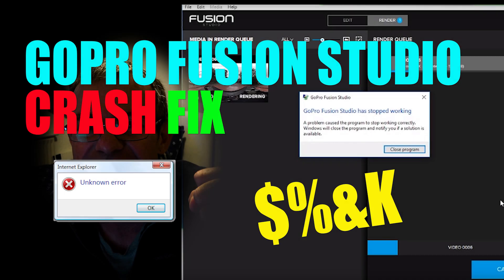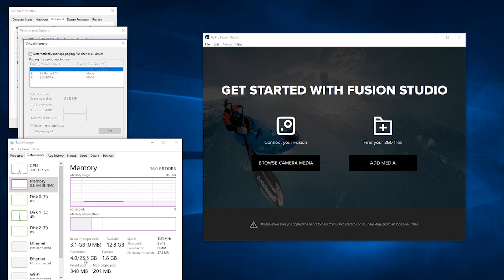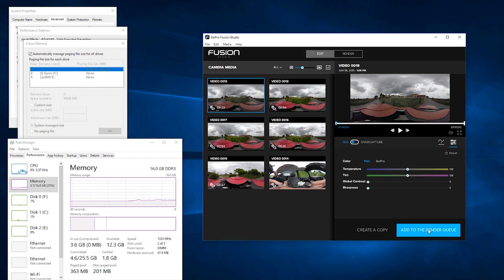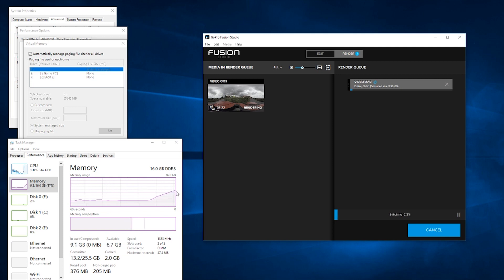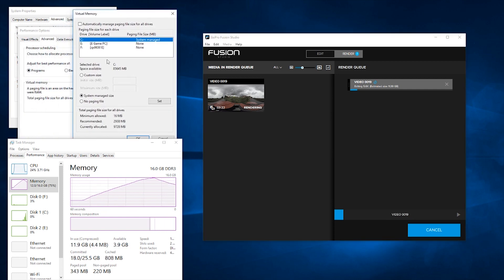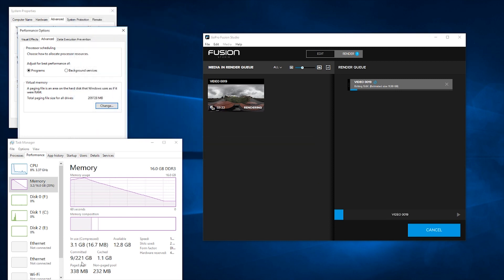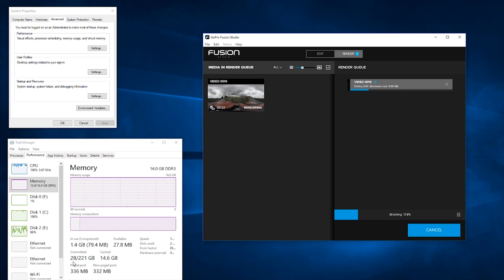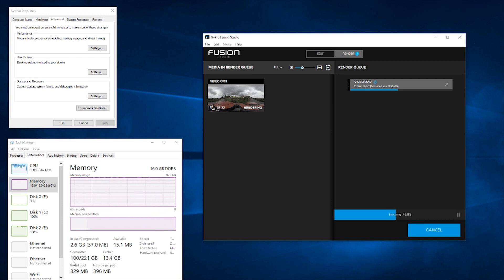Gopro Fusion Studio Crash Fix 1.3/1.4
The reason Stitching crashed when using the cineform 422 codec and 360 audio is a memory leak. If pagefile limit is reached on your drive then the studio software will crash. Heres the workaround
p.s 200GB is 200,000 MB , not 20,000